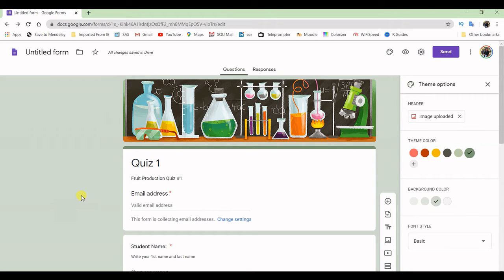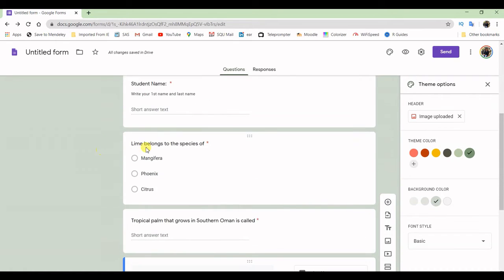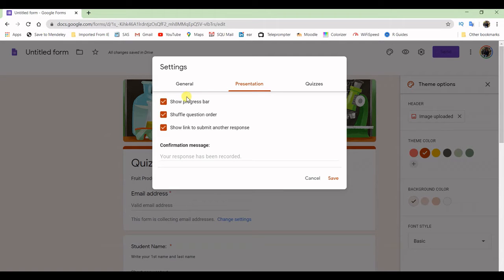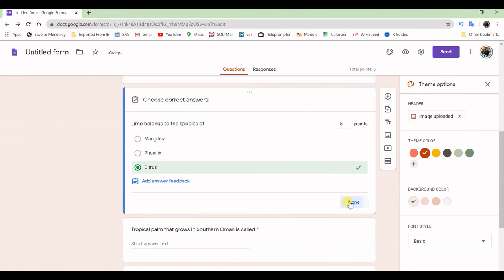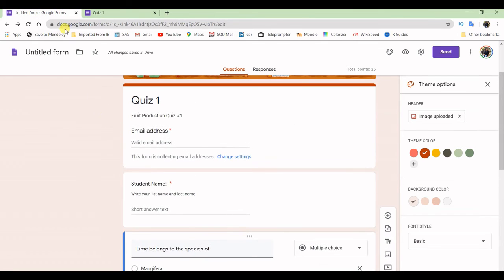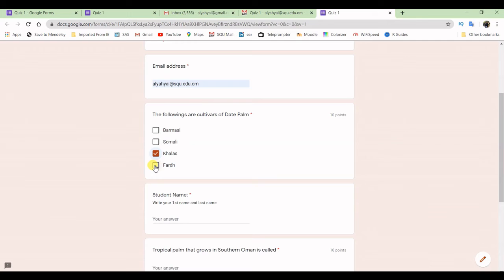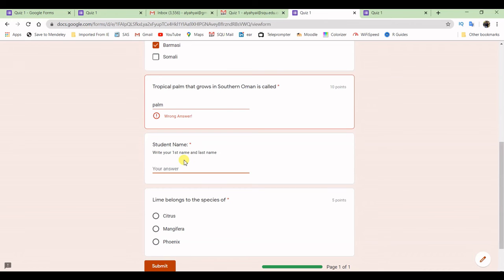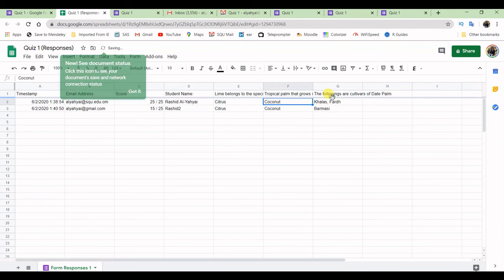Doing Online Quiz using Google Form (2020)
In this tutorial, I explain to you how to prepare an online quiz using GoogleForm. This is helpful for teachers that want to give take-home quizzes. Answers are compiled in Excel sheet and can be shown to students when done taking the quiz. Good luck to you!

0:00 Introduction
0:50 Using Google Forms to Create a Quiz
5:25 Quiz settings in Google Forms
(Testing YouTubeChapters new feature)

شكرا للمتابعة
راشد اليحيائي | على تويتر وانستاجرام @alyahyai